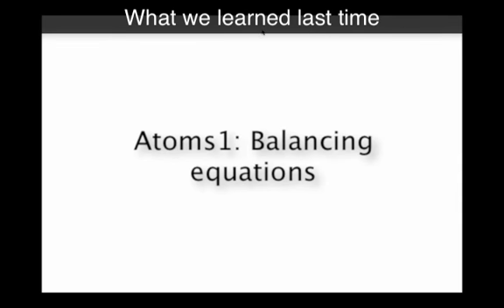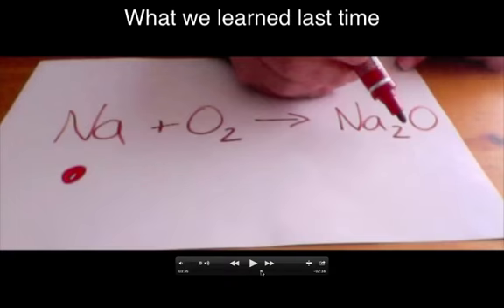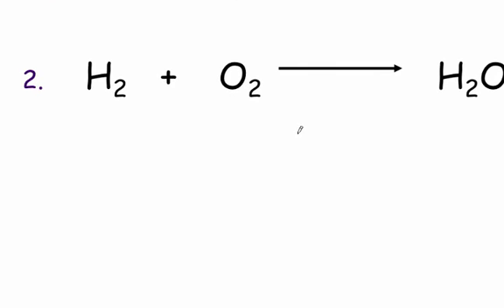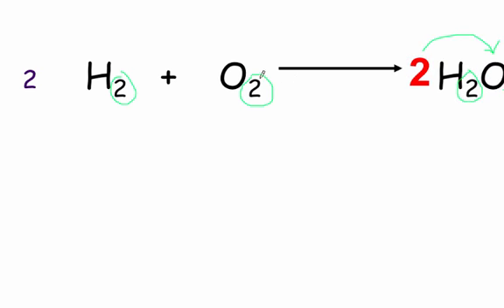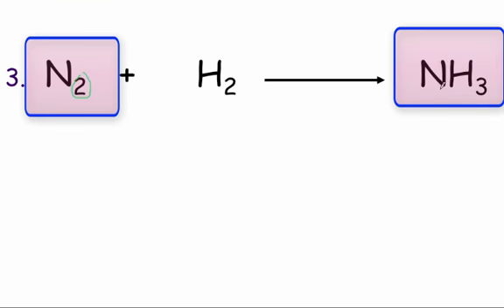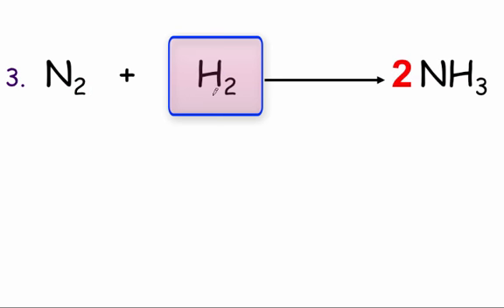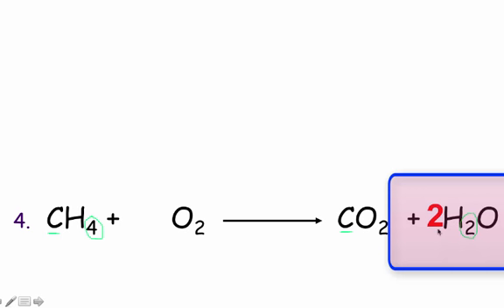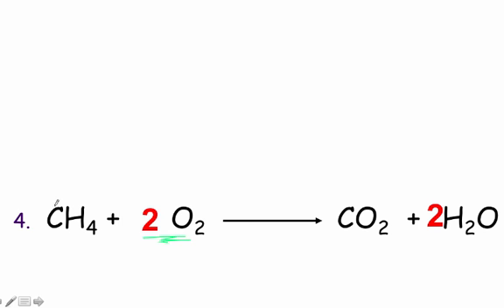Atoms 2: more balancing equations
I've made this set of videos to use with my classes alongside teaching them.
I was on maternity leave when I made it, so you can hear a baby in the background sometimes, especially towards the end!
Do let me know if I've made any mistakes.
I might have used fairly un-scientific language at times to try and get points across. I have, for example, talked about changing the "big numbers", as I'm just trying to get the mechanics across here. The correct term (if you're interested) is the "coefficient".
I use powerpoints that I've been using in lessons, with resources that have been built up over the years (via colleagues, TES etc). I've lost track of where some of it's come from. So if there's something here you think needs an acknowledgement (or even to be removed), I apologise! Please let me know, and I'll do so.